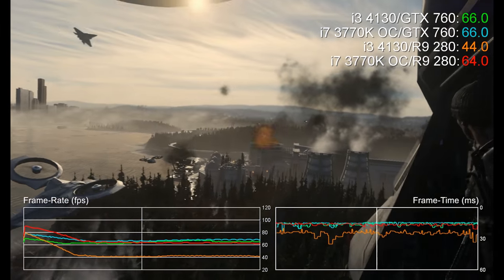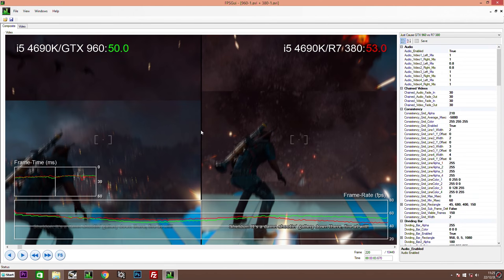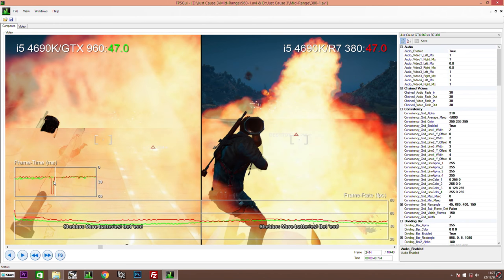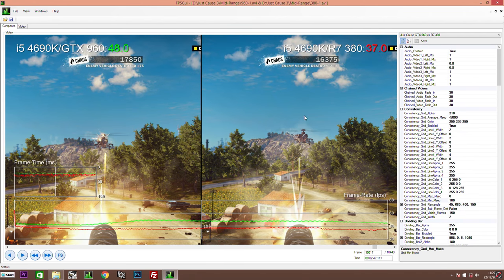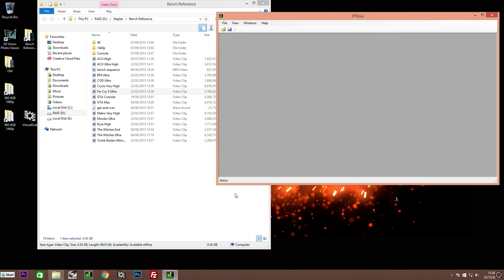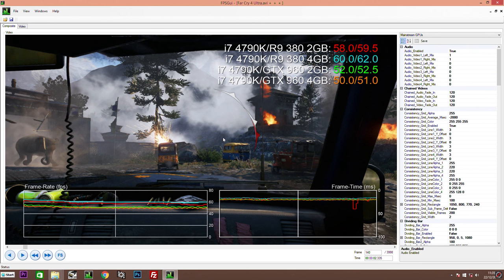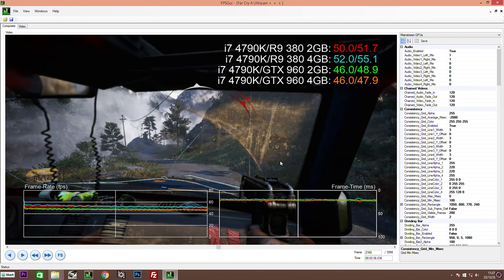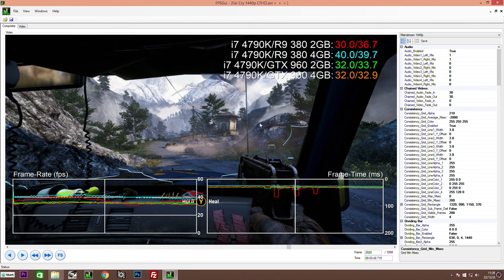Inside Digital Foundry: How We Measure PC Performance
Rich opens the Digital Foundry toolbox to show off how we produce our PC performance videos, and why the traditional 'bar chart' approach to measuring frame-rate doesn't tell you the whole story.